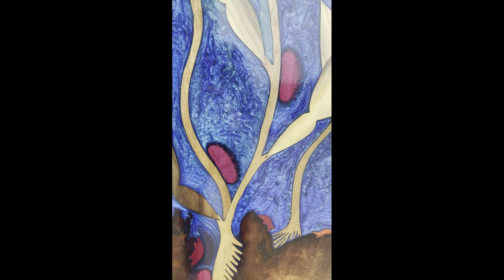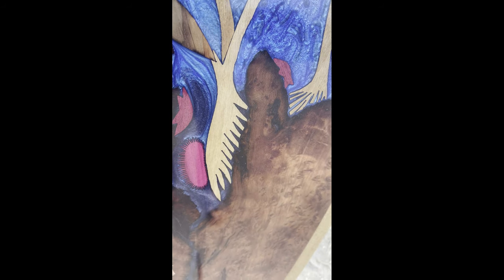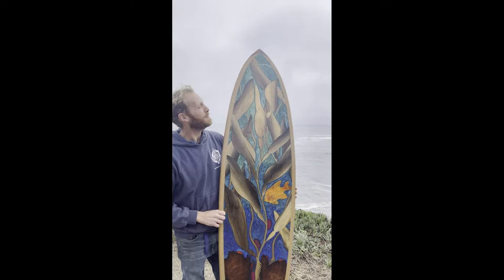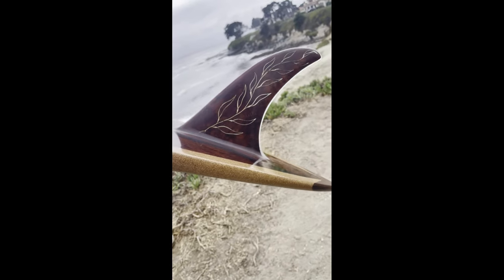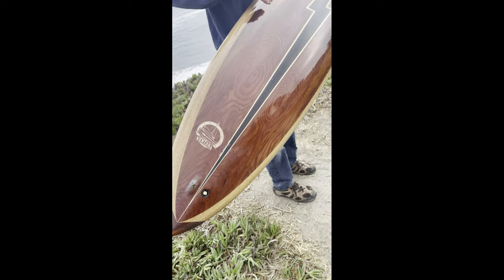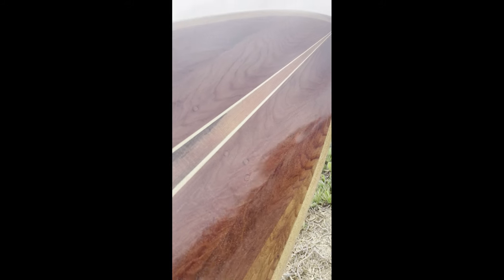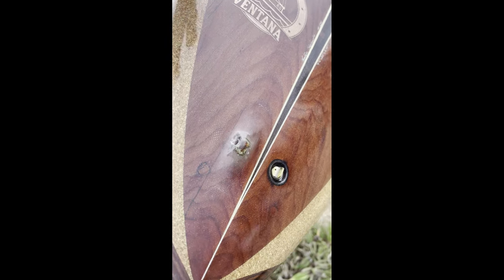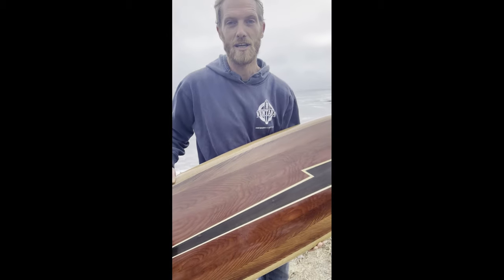Ventana Ascher Kelp Forest Bolt 7'2"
This custom, kelp forest surfboard was created for Brian as a surfable work of art.

It's a sleek, hollow-framed, wooden surfboard that pays homage to an original Lightning Bolt shape created by Jack Shipley and Gerry Lopez.

The bottom deck incorporates redwood burl driftwood collected in Big Sur as the holdfast for the kelp. The kelp blades are made of Douglas fir from the hull of the Western Flyer, considered by many to be the most famous fishing boat in the world. John Steinbeck, Ed "Doc" Ricketts and crew sailed this 77-foot sardine boat into the Sea of Cortez in Baja, California, Mexico in 1940. The following year, Steinbeck published his book, The Log from the Sea of Cortez about the adventure. Learn more about this amazing boat and Ventana's use of its wood. Living in the kelp are bat stars made of bloodwood from Copper Pig Woodworking offcuts and sea urchins made of purple heart donated by Upcycled Skate Art. The Garibaldi, the California state fish, is made of flame maple offcuts from Santa Cruz Guitar Company. The wood has been stained orange with Let's Resin alcohol ink. Its eye is made of abalone from Brian's free dive in Stillwater Cove on the Sonoma Coast. The pupil is ebony from Santa Cruz Guitar Company. The blue-green resin pour was created using soy-based EcoPoxy and various pigments from Black Diamond Pigments.

The top deck is made from Douglas fir from the Western Flyer boat hull, Alaskan yellow cedar from the Western Flyer restoration project, and redwood from Martini & Prati wine tanks. The original square nail holes have been filled with gold pigment from Black Diamond Pigments and Entropy Resins sap-based epoxy.

The glassed-on, translucent kelp single fin is made of redwood driftwood from Big Sur. The nose is made of redwood from the original Santa Cruz Beach Boardwalk, and the tail block is made of redwood from John Steinbeck's first house in Pacific Grove, California. The vent plug is oxidized white oak from the ribs of the Wester Flyer, and the vent plug is made from a square nail head from the Western Flyer.

The floor stand is made from live edge Douglas fir from the Western Flyer boat hull. It still has some of the original paint along with barnacle growth and engine room oil stains.

The rails are made of cork, which is sustainable, more resistant to dings, and easier to repair. There are two sheets of Aerialite 4-ounce fiberglass on top and one on bottom. The epoxy is Entropy Resins bio-resin which is up to 40% tree sap and is very strong and light.

As with all Ventana Surfboards, the interior is glassed and sealed, as well.

This board is hollow, lightweight and will ride as great as it looks. Given the uniqueness of each side, it's two art pieces in one and can be flipped to display either side.

Made in Santa Cruz, California by master artisan Martijn Stiphout.

Includes a wooden display sign made of Santa Cruz Guitar Company flame maple offcuts and a handmade bag by Sagebrush Board Bags created using coffee bean sacks and unique, remnant fabrics.

Approx. 18 pounds

All Ventana Surfboards are ECOBOARD Project Gold Level Verified by SustainableSurf.org!